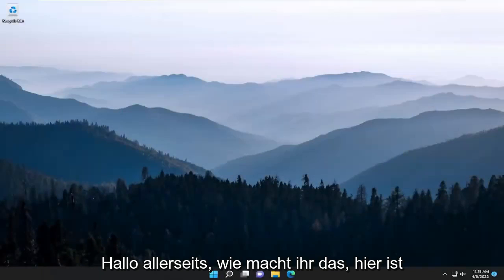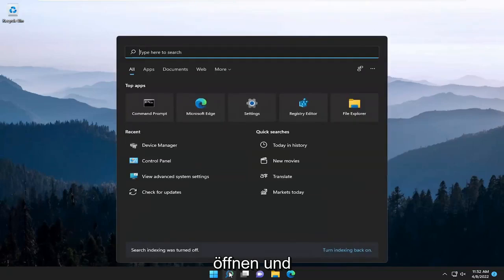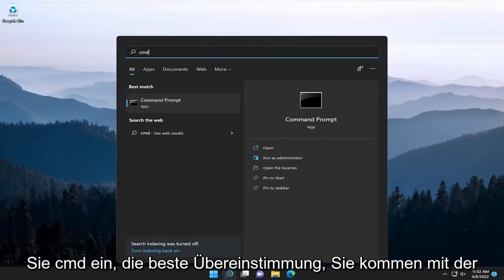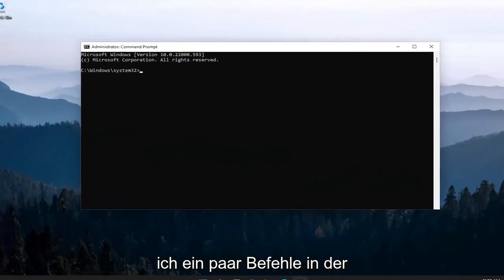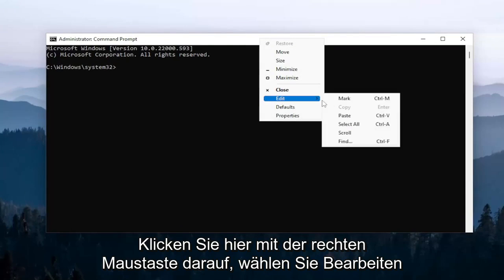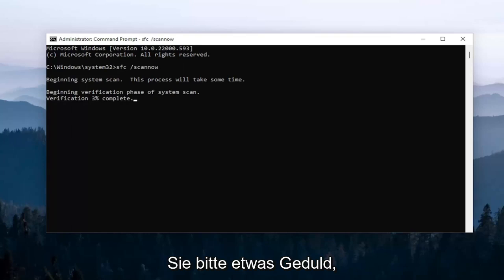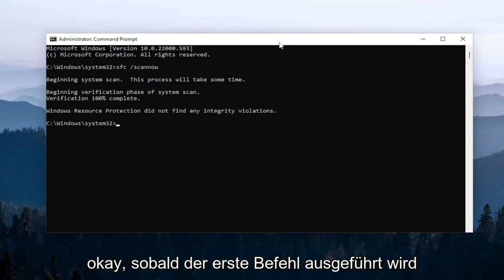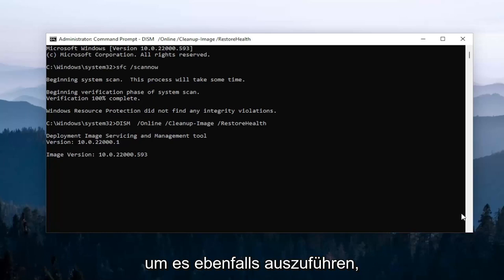Beheben Sie den Windows Update-Fehler 0x800f0905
So beheben Sie den Windows Update-Fehler 0x800f0905 [Tutorial]

Verwendete Befehle:
sfc /scannow

Windows-Aktualisierungsfehler sind ziemlich häufig, und die meisten Benutzer stoßen im Laufe der Jahre der PC-Nutzung mindestens einmal darauf. In den meisten Fällen verschwinden solche Probleme von selbst, da die Ursache für ihr Auftreten meist instabile Internetverbindungen oder Server auf Seiten von Microsoft sind. Aus diesem Grund wird in der Fehlermeldung häufig behauptet, dass der Vorgang in naher Zukunft wiederholt wird, wodurch die Situation normalerweise behoben wird.

Wenn Sie beim Aktualisieren von Windows den Fehler 0x800f0905 erhalten, liegt dies an falsch konfigurierten oder beschädigten Windows-Dateien. Dies kann die Update-Datei oder eine der Systemdateien sein. Wenn Dateien beschädigt sind, können Installationen fehlschlagen, Downloads können hängen bleiben und manchmal muss der Prozess neu gestartet werden. Es dauert eine Weile, bis Windows dies erreicht, aber es kann vom Endbenutzer manuell durchgeführt werden. In diesem Beitrag zeigen wir, wie Sie den Windows Update-Fehler 0x800f0905 unter Windows 11 oder Windows 10 beheben können.